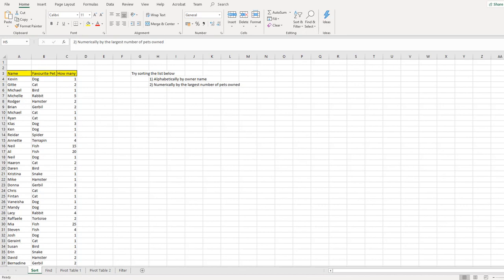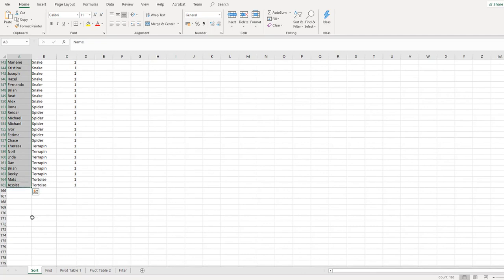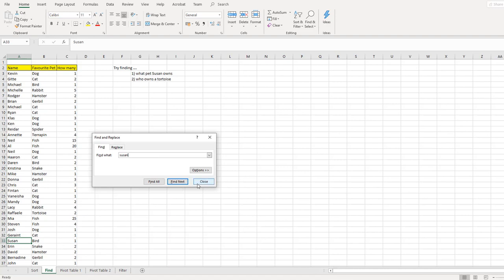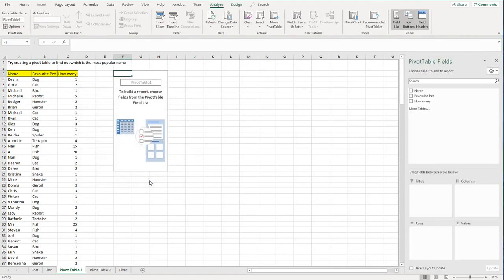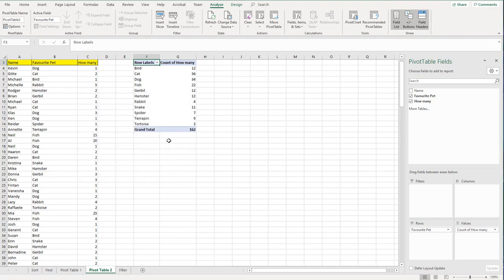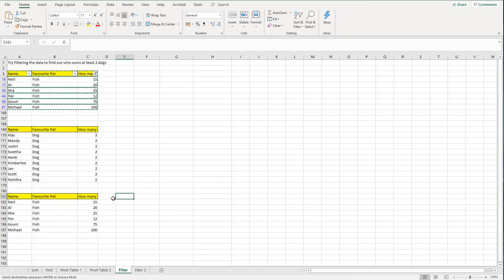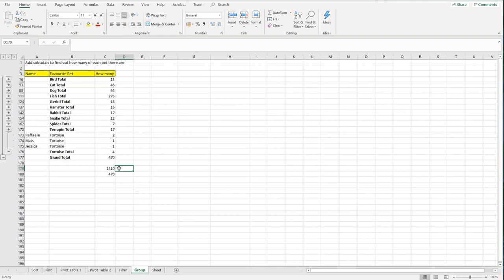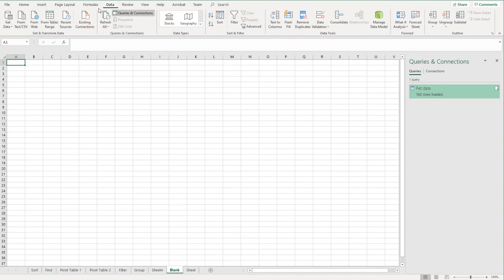E&PBI Summit Helen Jones - An introduction to Data manipulation in Excel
Although Excel is an amazing tool and can be used for many different purposes, one of the most common uses is to hold lots of data from which reports can be generated and business decisions can be made. In this session, I will introduce some basic ways to manipulate data in Excel. Specifically we'll look at sorting / filter / pivot / find / and groups functions - and I'll suggest some really clever tips and tricks to help ensure that you don't lose or corrupt any data along the way.